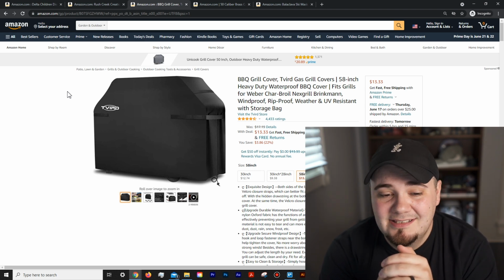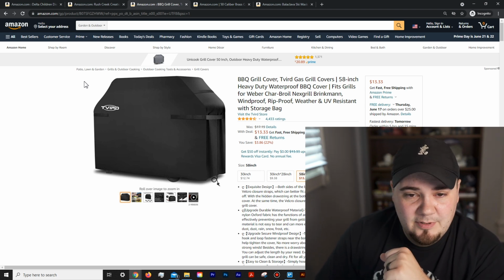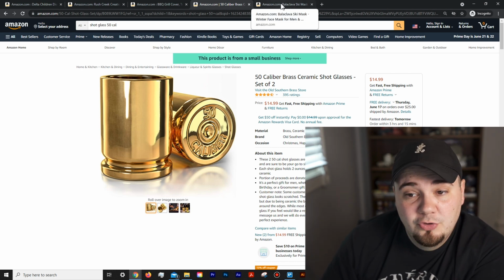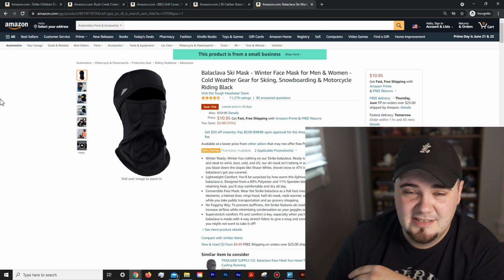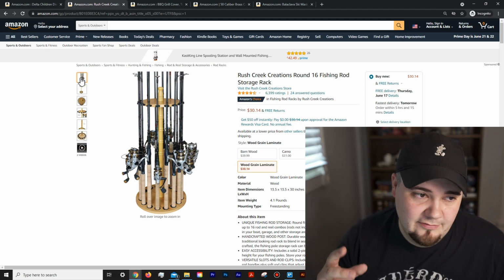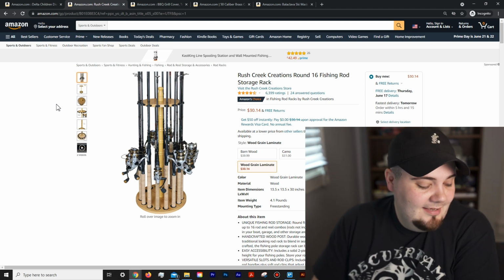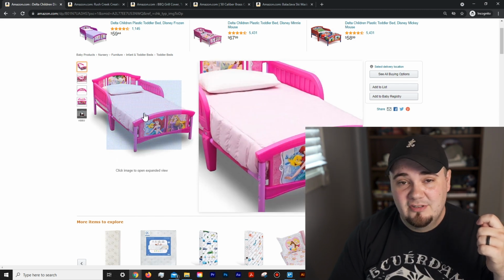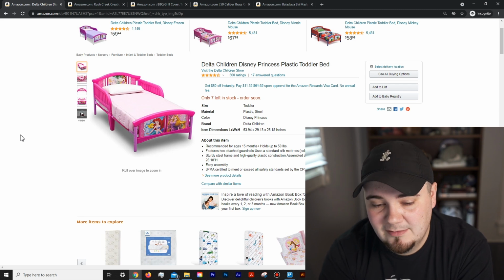Best Products to Sell on Facebook Marketplace Dropshipping in May 2021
Here are some of my most consistent selling items I Drop Ship on Facebook Marketplace.

Let's start Facebook Marketplace Dropshipping together. Follow me as I begin my journey with Facebook Drop Shipping. I'll show you my mistakes and successes along the way and you can join me or just see if you're interested.

I'm just a guy starting a side hustle he keeps hearing about and I want to give you my honest experience working through the whole thing.